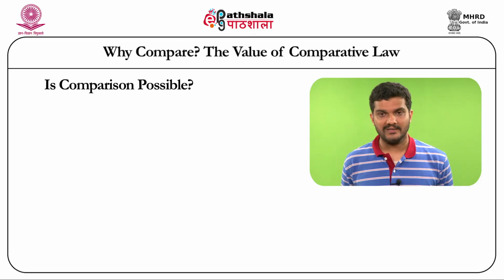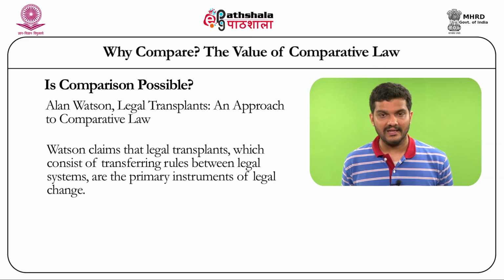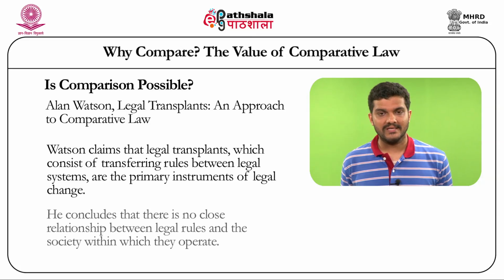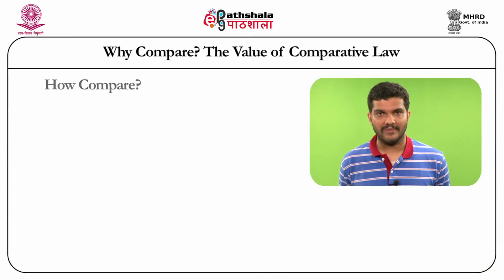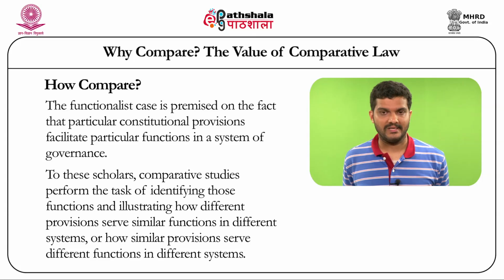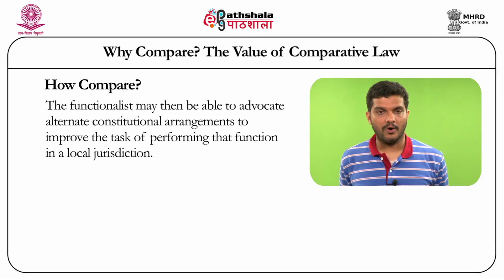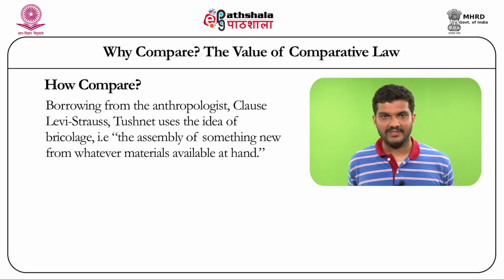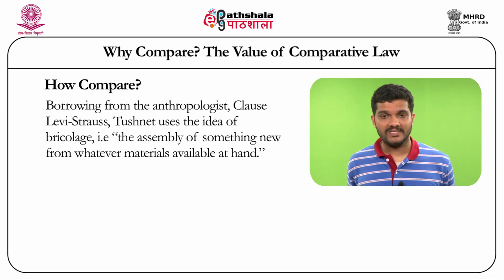Methods: Why Compare? Value of Comparative Law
Subject: Law
Paper: Comparative Constitutional Law
Module: Why compare?
Content Writer: